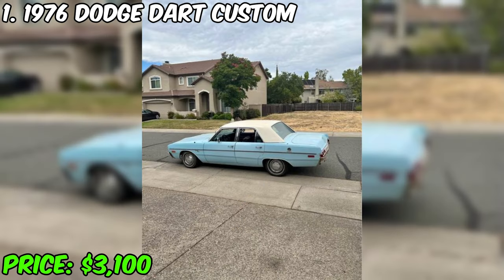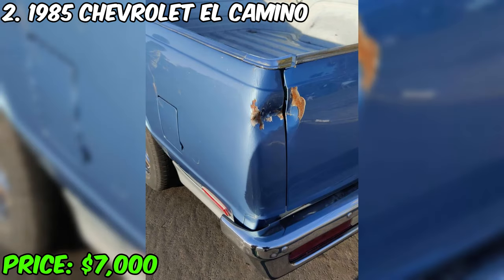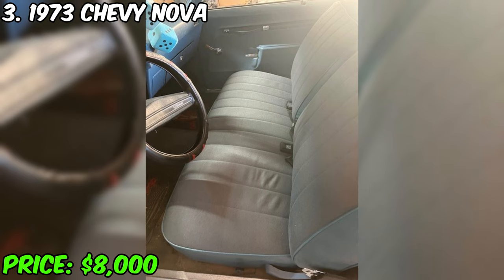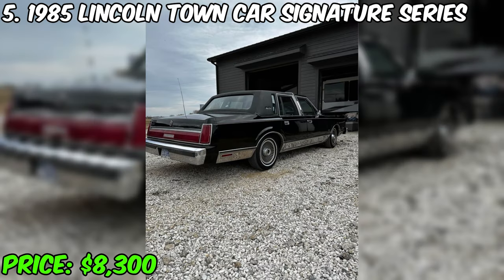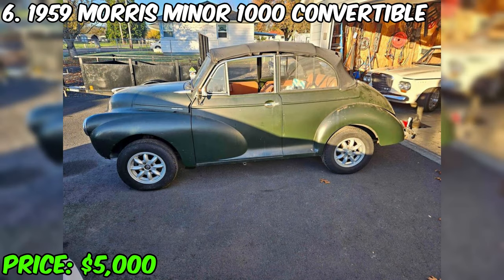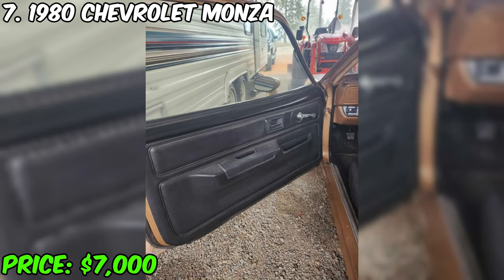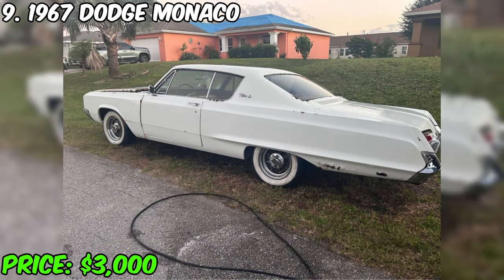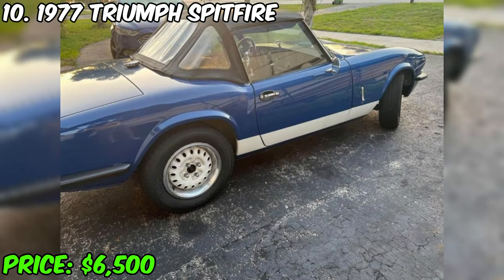Incredible Cars Deals: 10 Vintage Cars Under $10,000 Available on Facebook Marketplace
1. 1976 Dodge Dart Custom

2. 1967 MG Midget

3. 1973 Chevy Nova

4. 1982 Jeep Wagoneer Brougham

5. 1985 Lincoln Town Car Signature Series

6. 1959 Morris Minor 1000 Convertible

7. 1980 Chevrolet Monza

8. 1981 Chevrolet Classic El Camino

9. 1967 Dodge Monaco

10. 1977 Triumph Spitfire